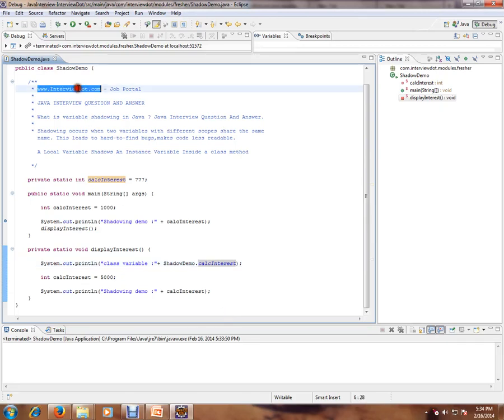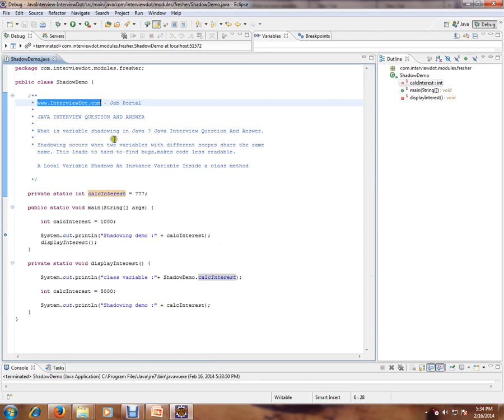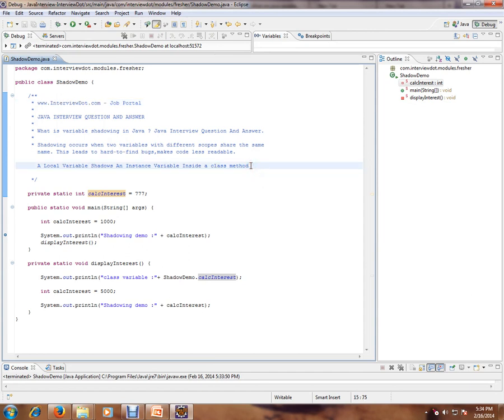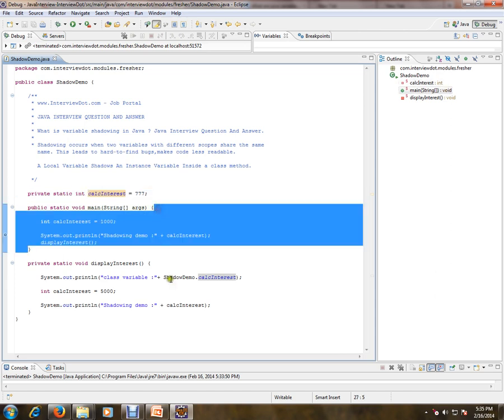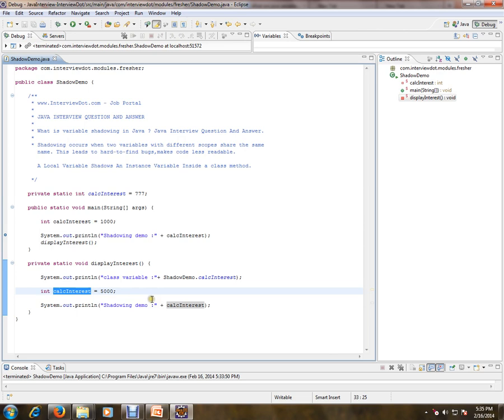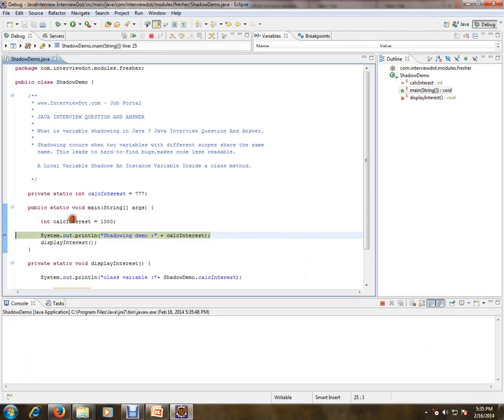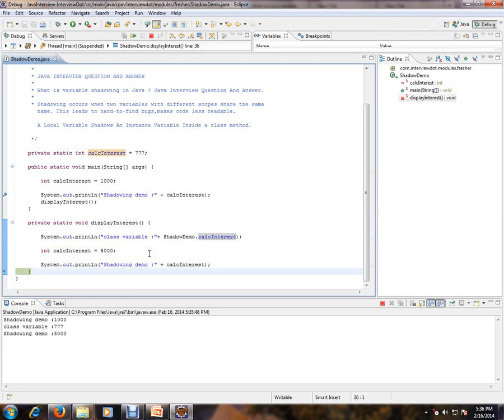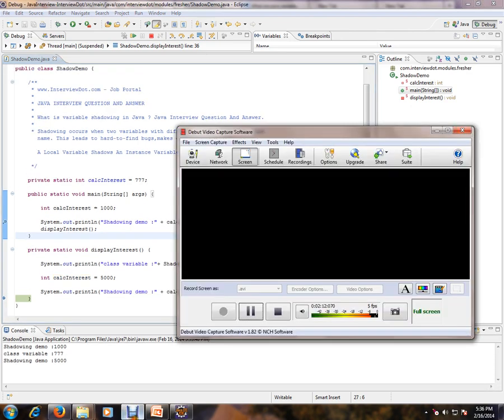What is Variable Shadowing in Java